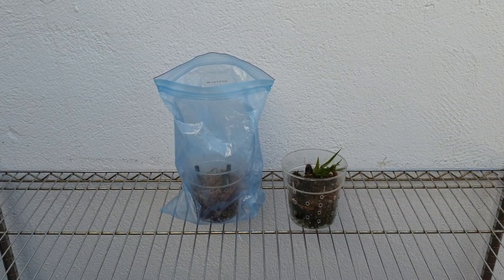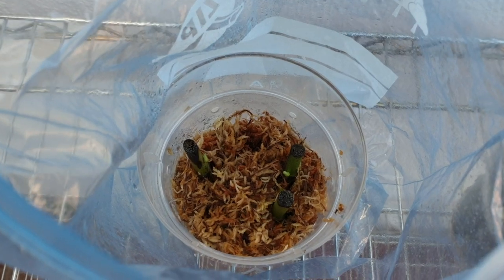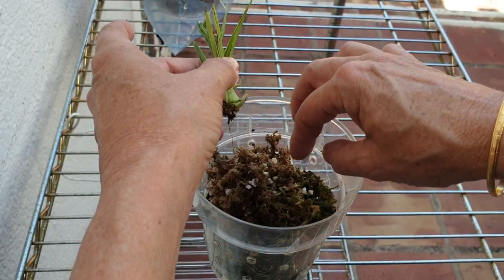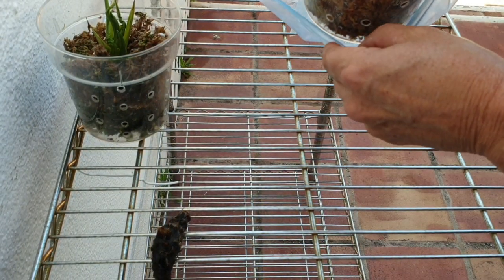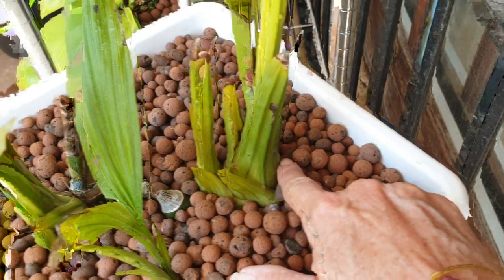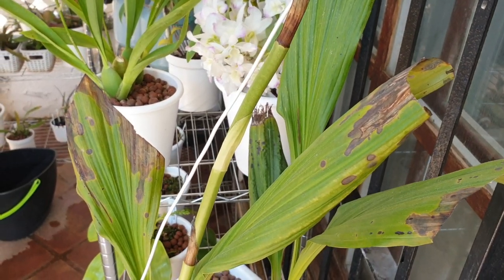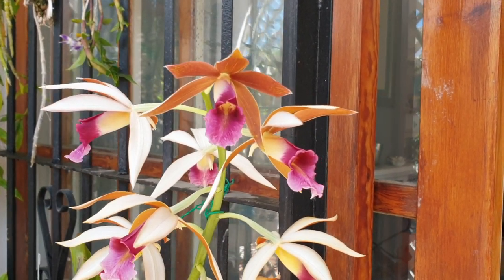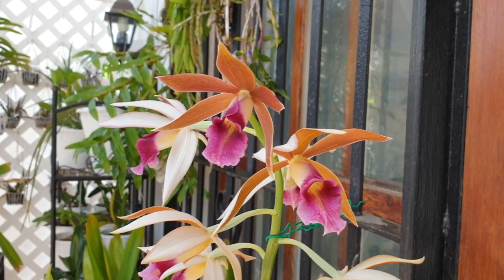PHAIUS TANKERVILLEAE - The Nun's Orchid | Ground Ordhid in Semi Hydroponics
So, the Nun's Orchid is quite the finicky orchid when growing it in the Mediterranean Climate. I have had great success with the mother plant in leca only and a self watering set up, but am in the process of propagating what is left of the second cut that separated from the main piece during the original repotting. The second cut did really well in Semi Hydro, until I went to repot it, when it promptly fell in on itself and only bulbs remained. This video features the mother plant, currently in boom and the 2 propagation methods, with some sign of positive results. Let me know if you grow this beautiful orchid, as a terrestrial, in the ground. If so, where are you located and what are your temperatures? I hope you enjoy the video!
My environment:
Mediterranean climate, hot summers and mild winters
45% - 85% humidity, with regular airflow
Intro / Altro Image:   Bodum.westernscandinavia.org
Orchid growing supplies:
                                  Seramis
                                  150 Winter, RO Water and KelpMax only